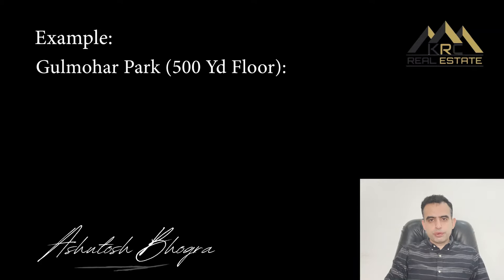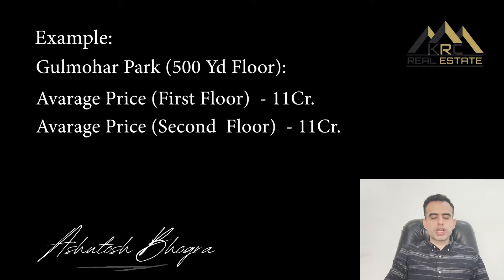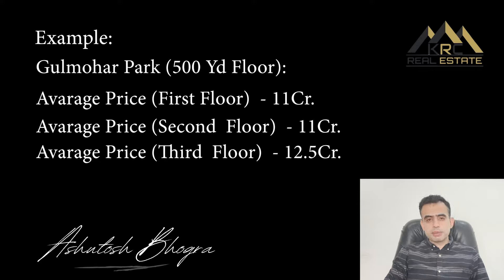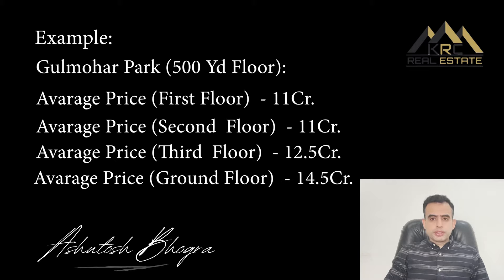How to evaluate the Price of an old house or plot | Explained by Real Estate Expert Ashutosh Bhogra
Watch the video and tell us your views in the comment box.